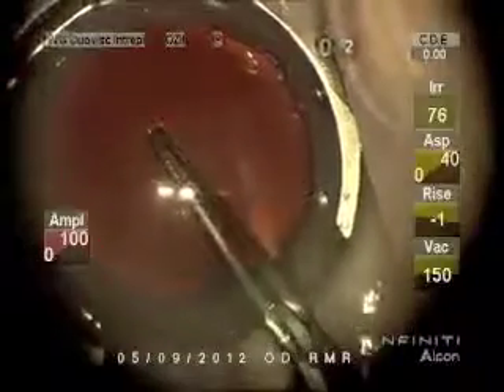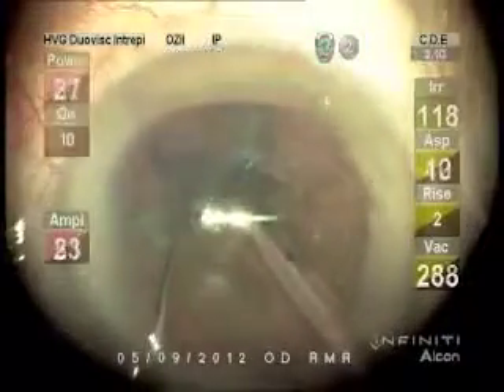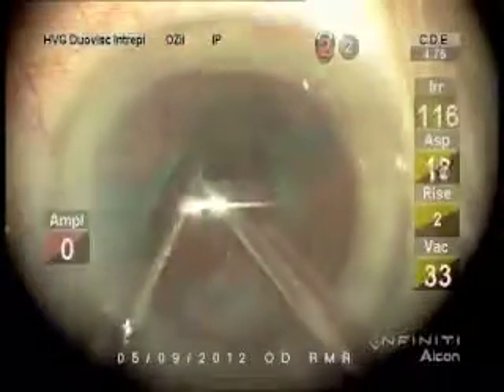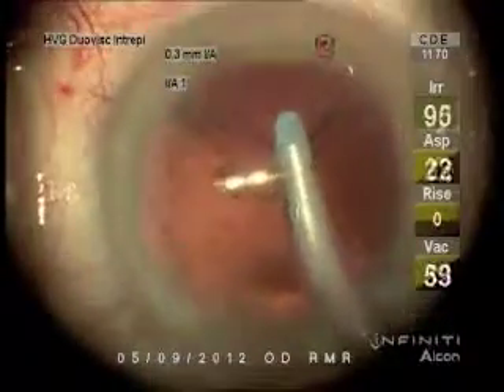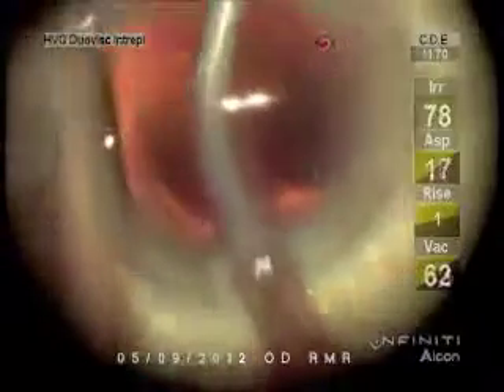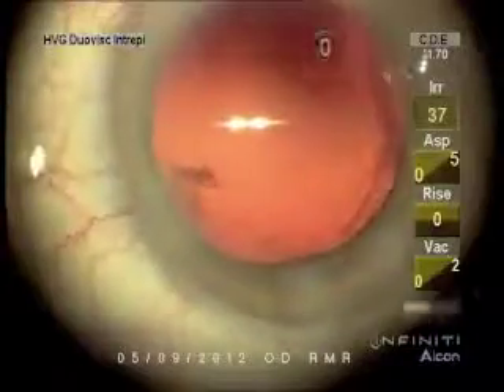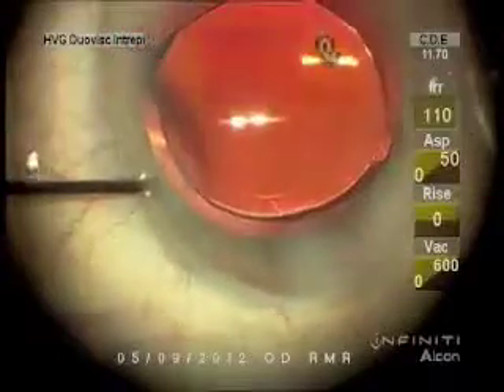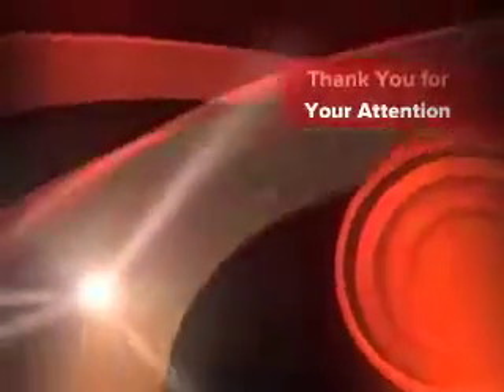Small incision Cataract Surgery SICS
Dr Gimbel narrates a current cataract case describing his small incision techniques